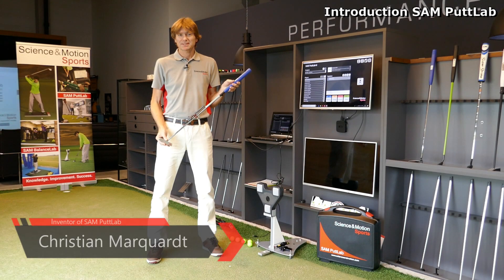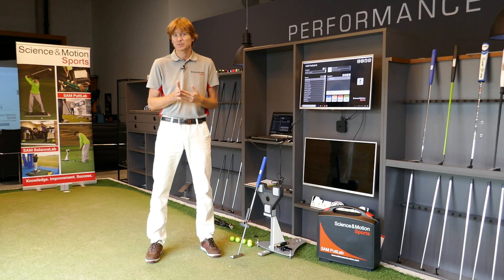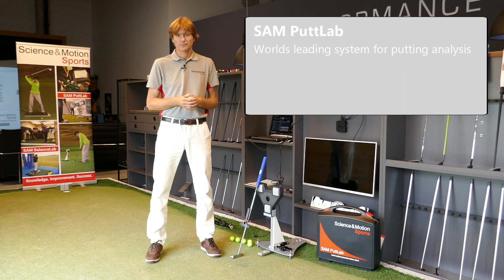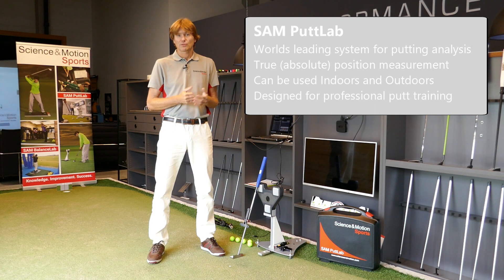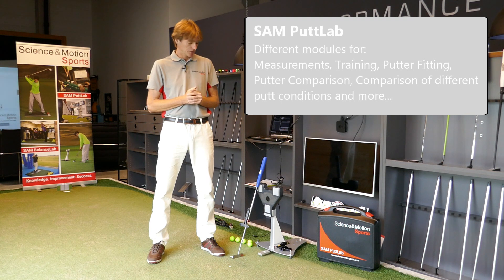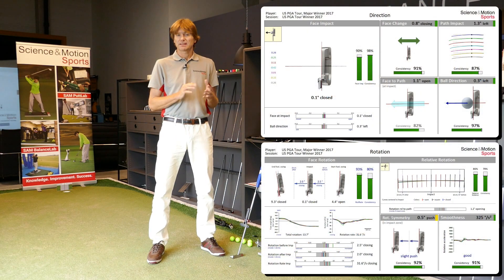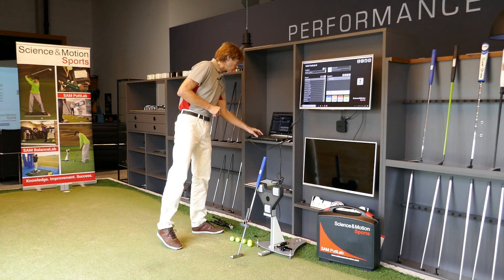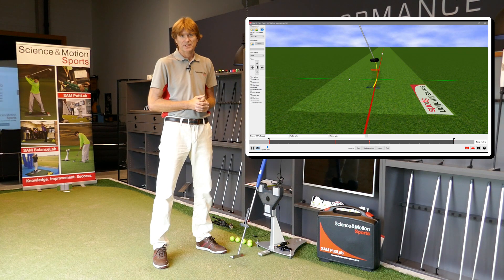SAM PuttLab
Introduction by the inventor of the SAM PuttLab system: Dr Christian Marquardt.

If you have any questions, need more information or if you are interested in a purchase, please contact your local representative or Science&Motion Sports directly: